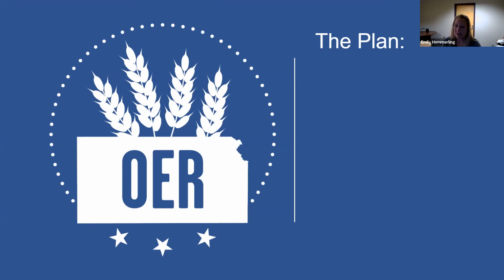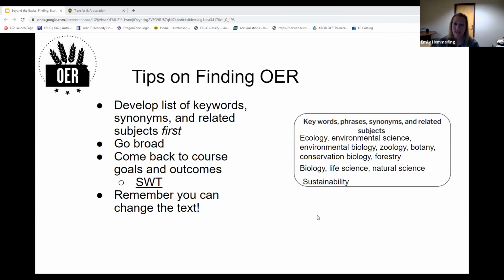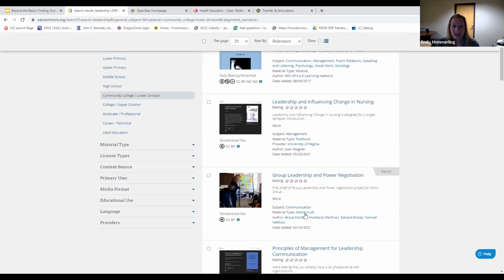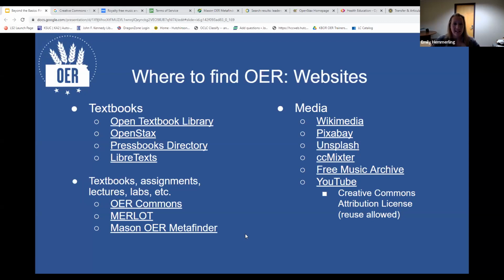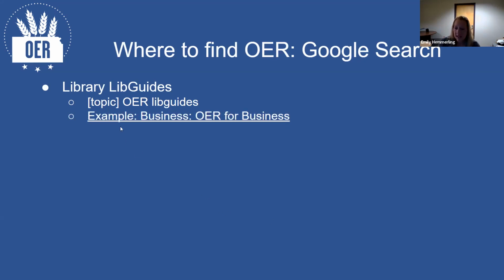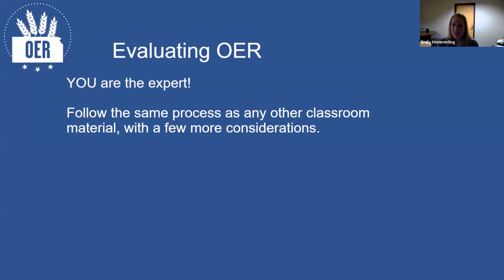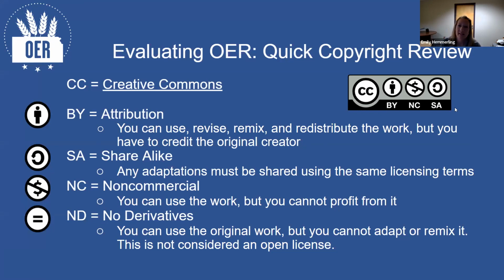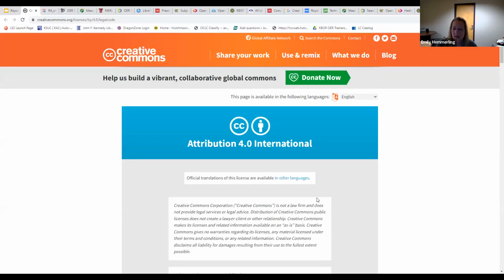Beyond the Basics: Finding, Evaluating & Adopting OER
Finding the right OER for your courses can be daunting and this workshop will review the best places to begin your search for OER textbooks, assignments, lectures and other materials. We will also cover how to evaluate OER to make sure it's a good fit for your students, and institution. Since planning time is precious, participants will be encouraged to practice searching and evaluating during the workshop to make the best use of their time.